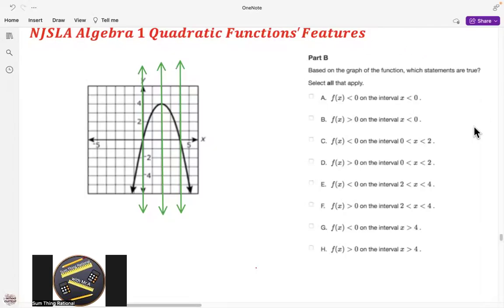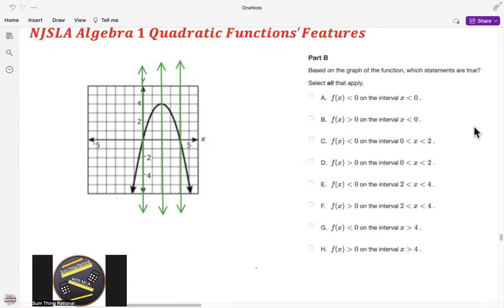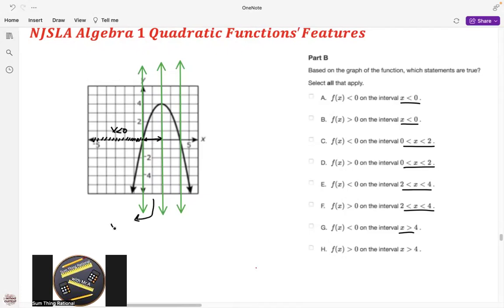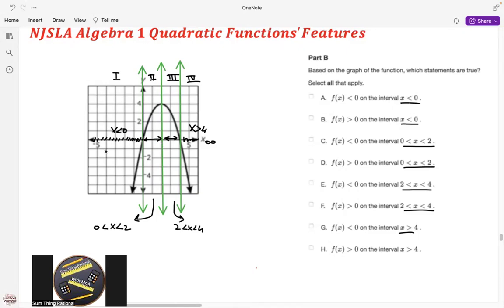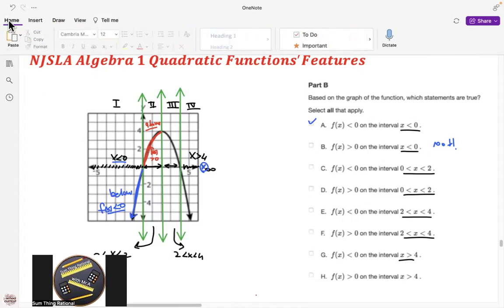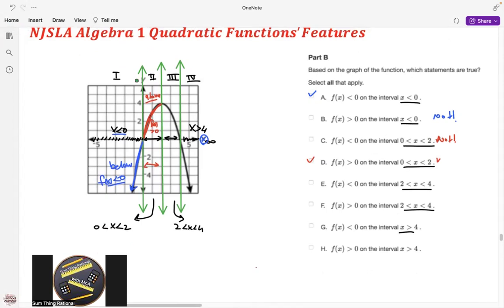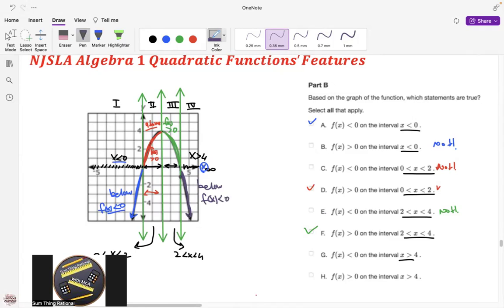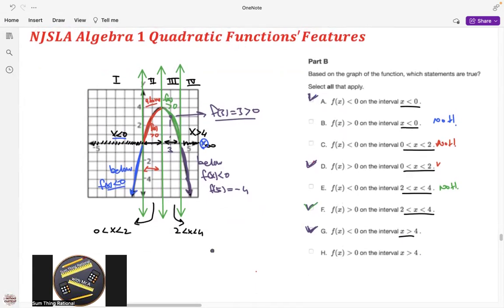NJSLA Released Items Algebra 1 Quadratic Functions Features and Solving Quadratic Equations 20